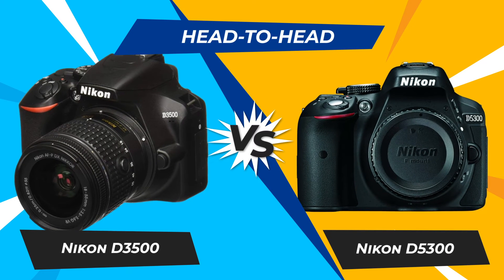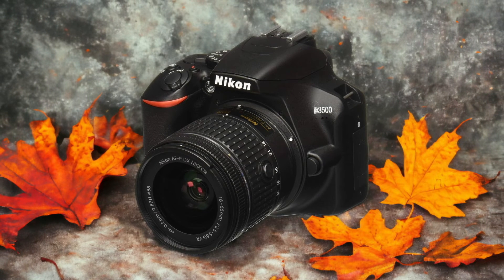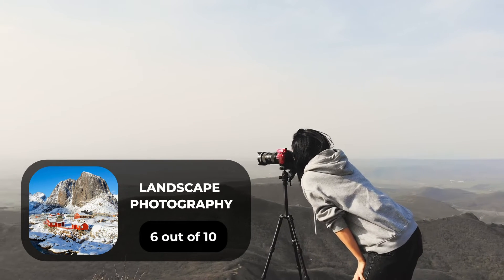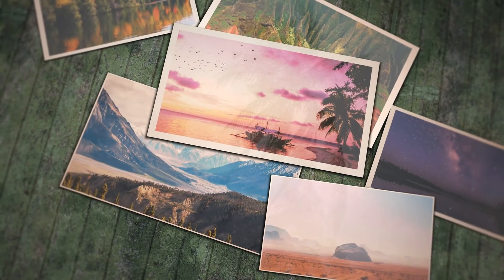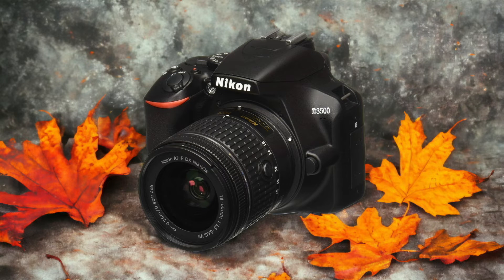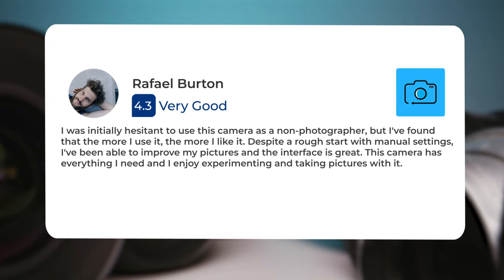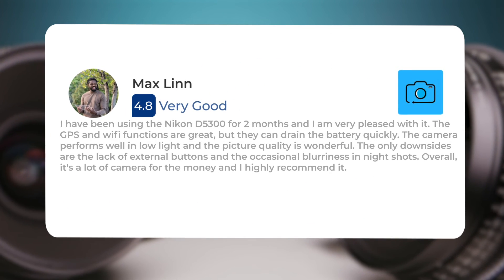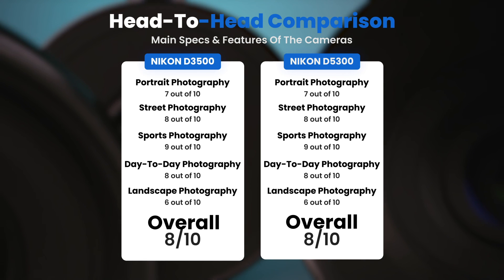Nikon D3500 vs Nikon D5300: Which Camera Is Better? (With Ratings & Sample Footage)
► Links to the latest prices of Nikon D3500 and Nikon D5300:
► Nikon D3500
► Nikon D5300

 In this video, we did a head-to-head comparison of two popular cameras, the Nikon D3500 and the Nikon D5300. We checked how they perform in street photography, portrait photography, landscape photography, day to day photography and sports photography. We also curated user reviews that already used the cameras from forums and compiled them.